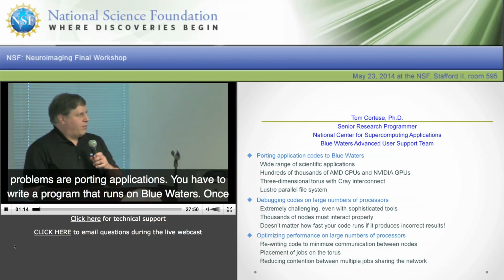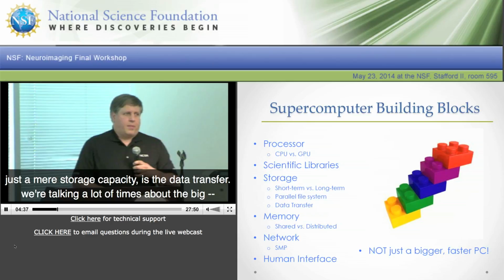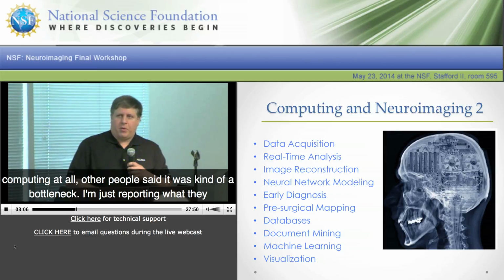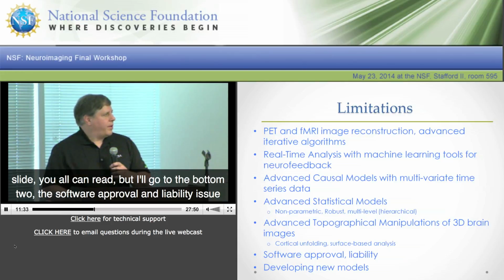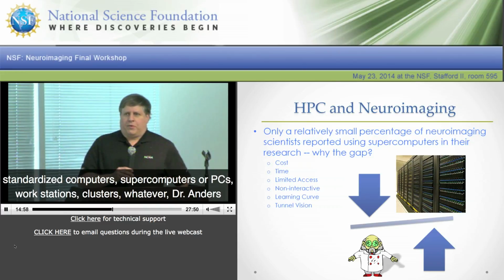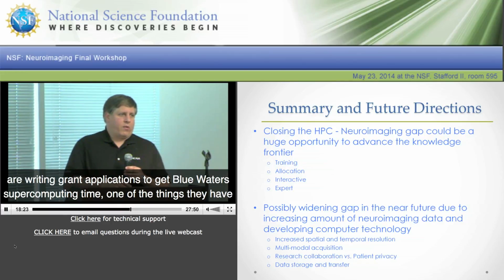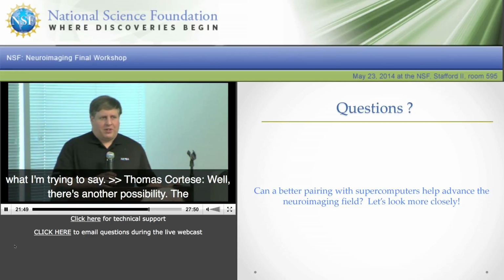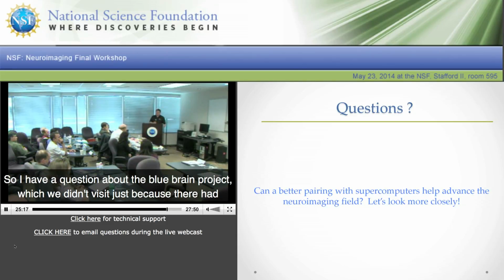Computational Aspects of Neuroimaging - Dr. Tom Cortese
Computers are becoming increasingly more important in many fields of science, including research into our understanding of the human brain.

I was teamed up with a group of leading neurological scientsts, and spent a few weeks in Europe in 2013, followed by a few weeks in Asia in 2014 (some of us also went to Australia), visiting as many of the leading neuroimaging institutes as possible.

A typical day on one of these trips went like this:  wake up, get breakfast, check out of the hotel, take a taxi to a University, spend all day listening to presentations and having discussions with researchers, have dinner, take a taxi to an airport, fly to a DIFFERENT COUNTRY, check in to a hotel, sleep.  Repeat (and repeat and..)

The primary product was a written report - which is actually more like a book - but we also gave a full-day workshop at the National Science Foundation, with each of us presenting a brief summary of our findings from the trips.

This is my presentation; more information, and links to other presentations, are available at: